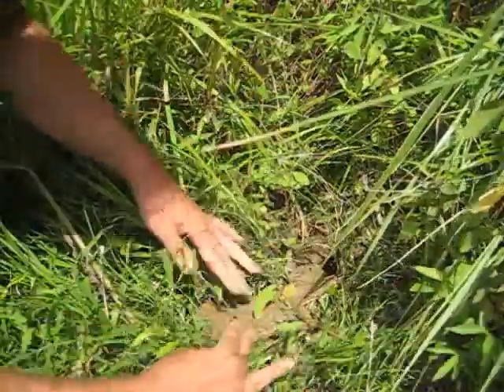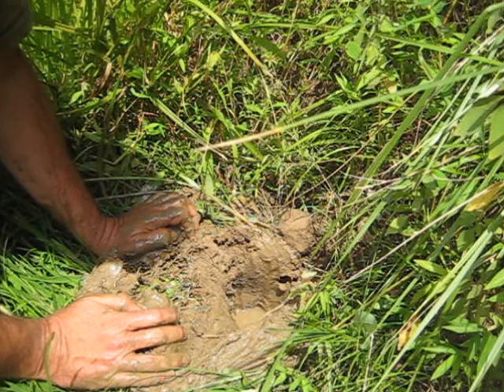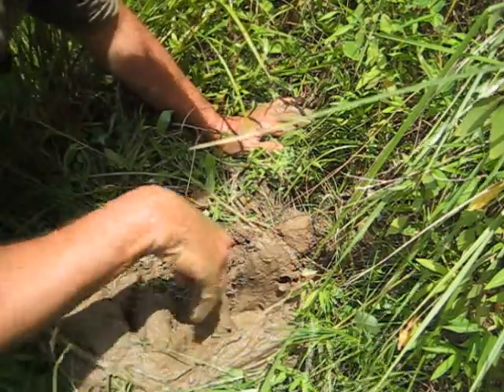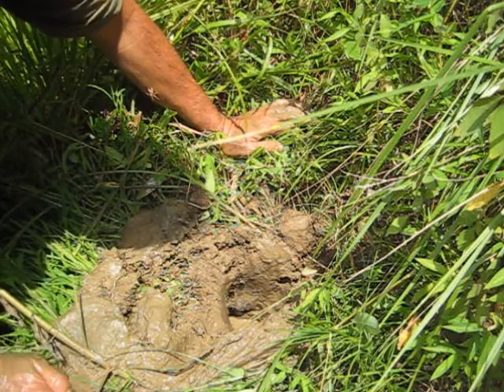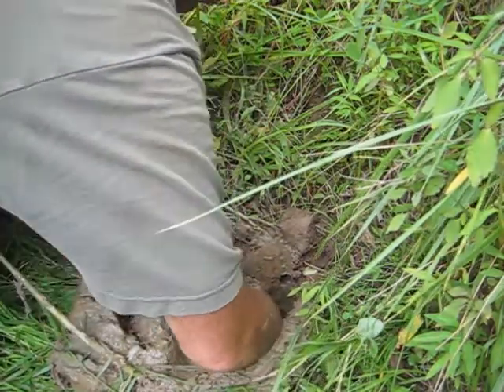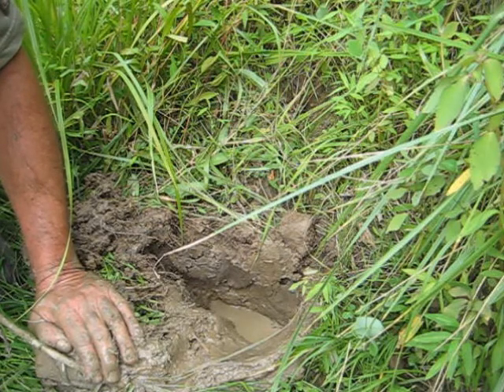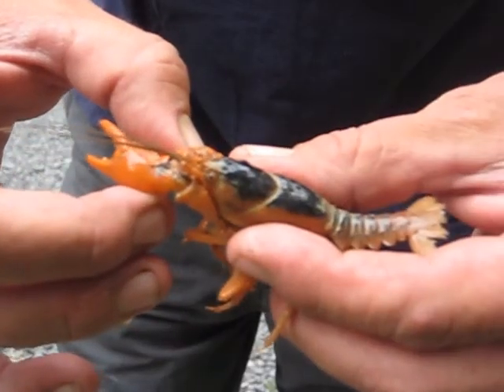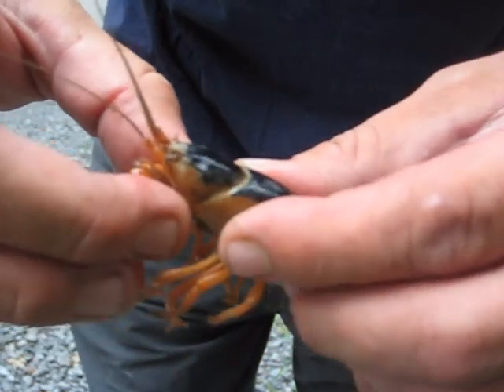Catching burrowing crayfish, the waiting game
Cambarus dubius in Virginia